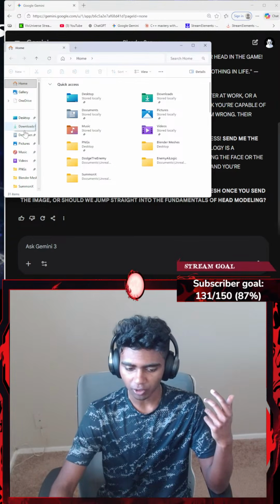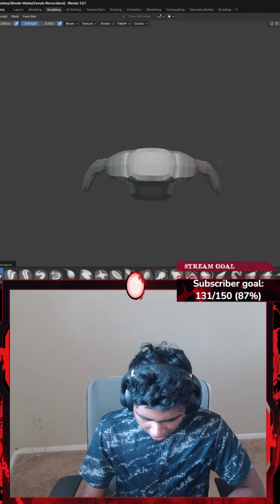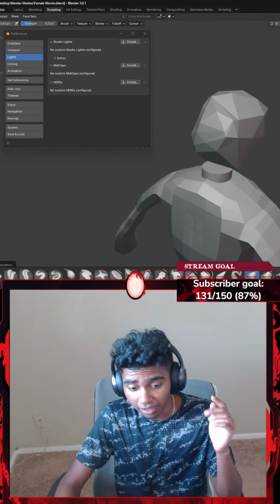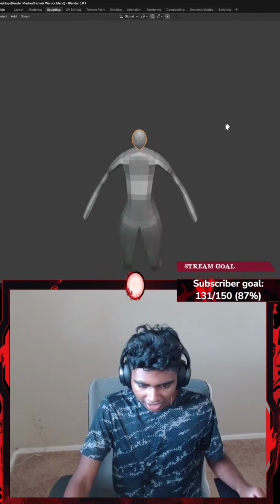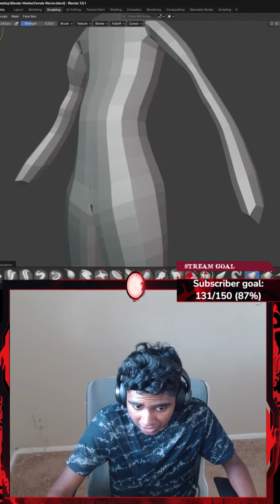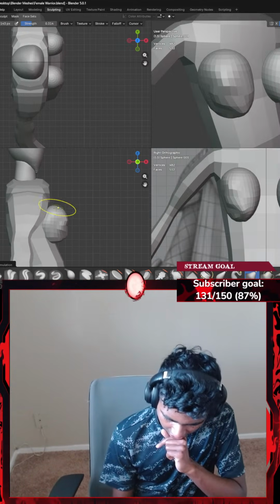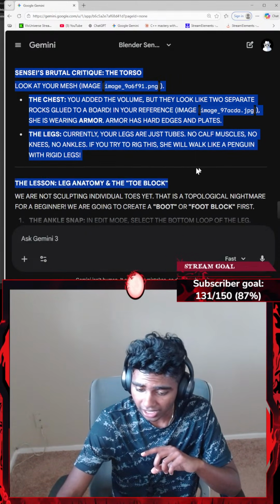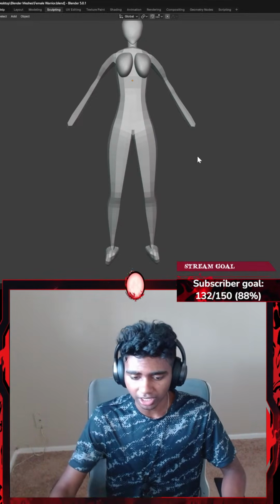Modeling 3D Meshes in Blender 5.0 (Part-6)